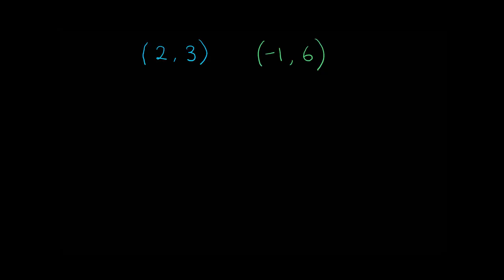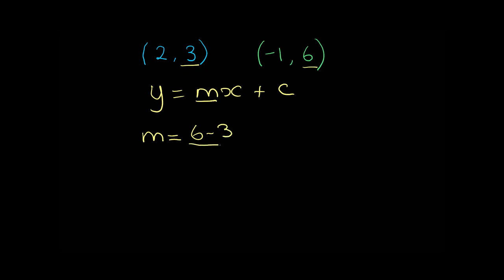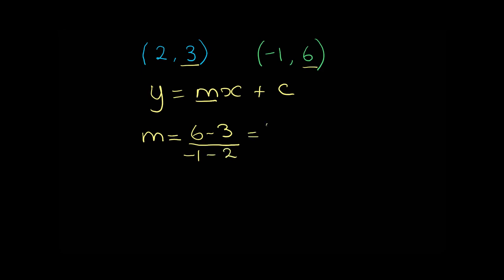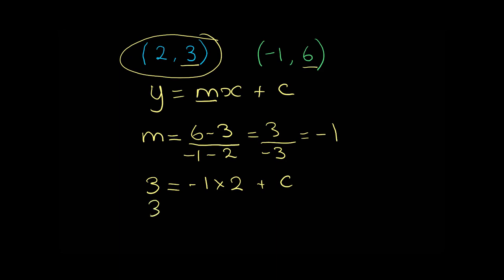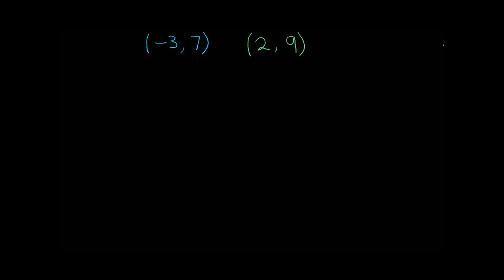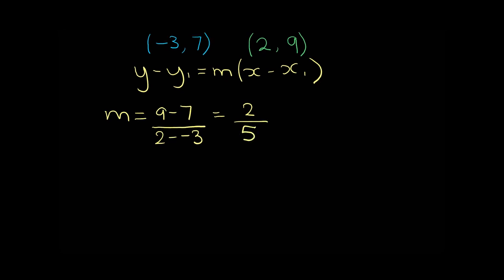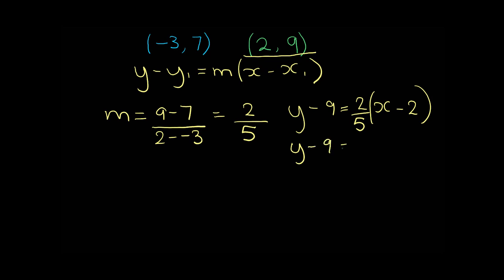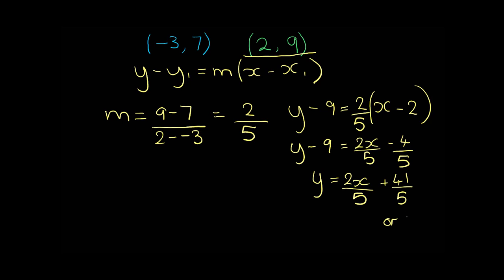Eqn of line from 2 points